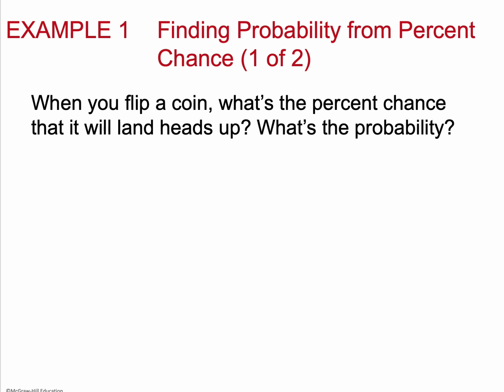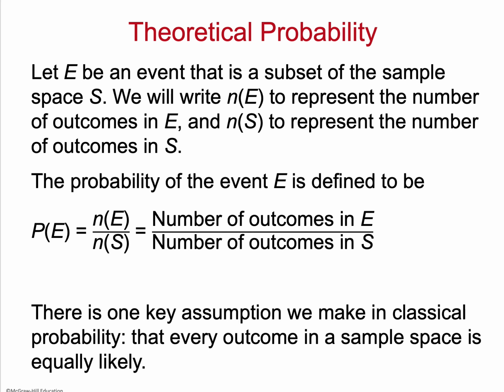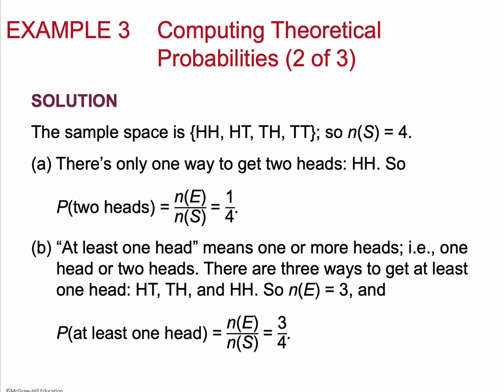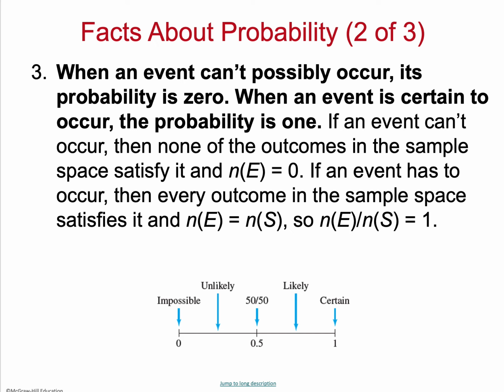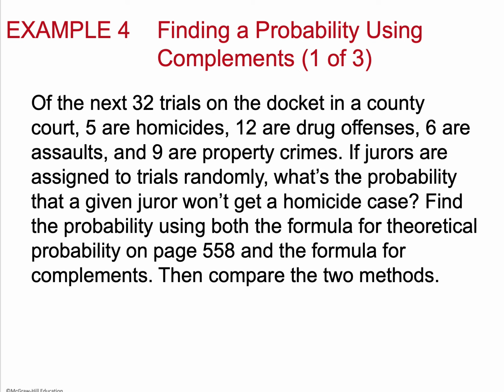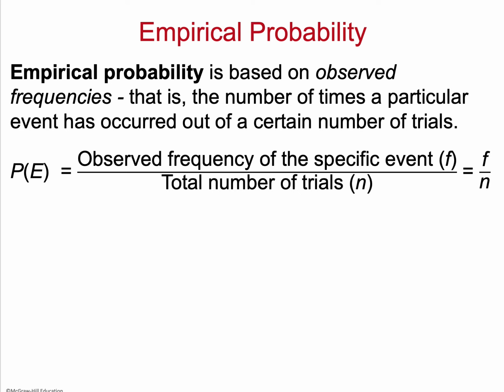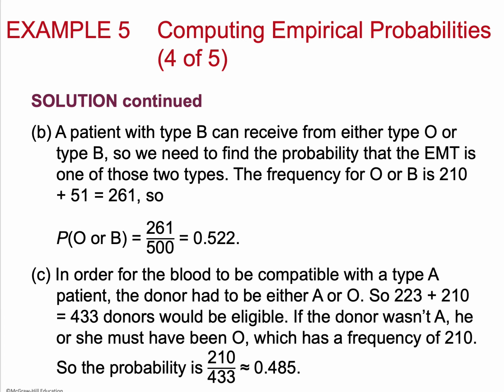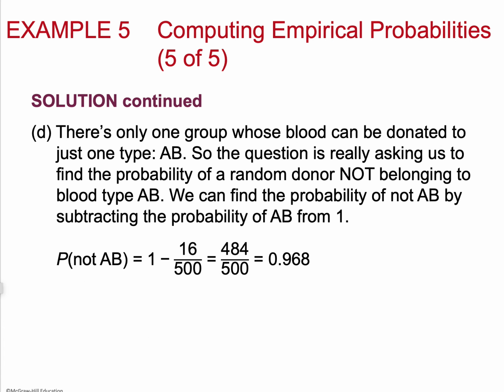GCU 151 10 1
This video will discuss the basics of probability, including theoretical and empirical probability. We will also discuss how probability can be used in real-world applications like gambling, weather forecasting, and medical diagnosis.

risk, uncertainty, randomness